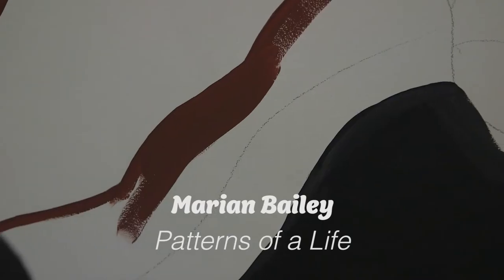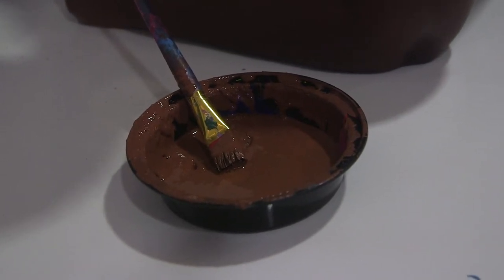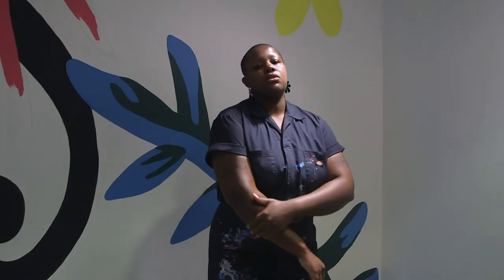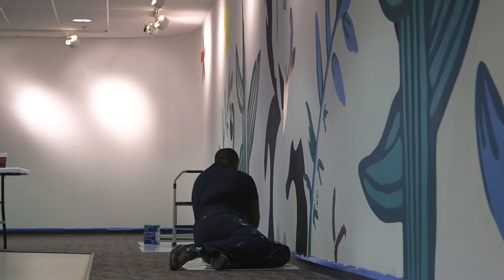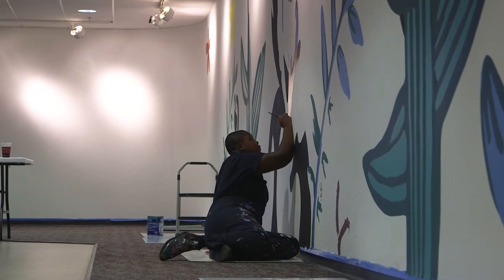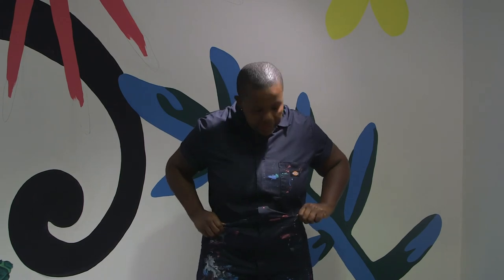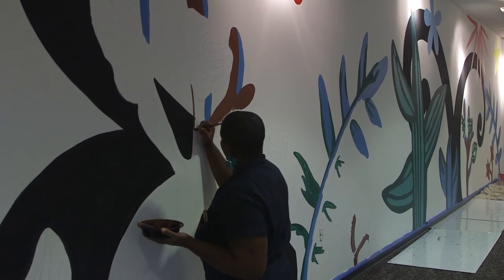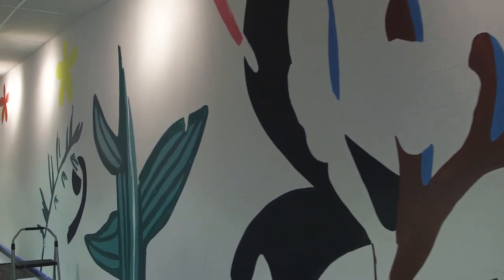Artist Interview with Marian Bailey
In a world rife with overconsumption, it can be easy to buy into the capitalistic idea of purchasing a new article of clothing for every occasion. Rapidly cycling trends and easy access to fast fashion makes keeping up with what is cool fairly attainable. More people are grappling with what it means to consistently buy things from places like Shein and Amazon and thinking harder about where these low-quality items end up when they’re finished with them.

In this mural, "Patterns of a Life," Marian Bailey decided to create a new pattern from things that she’s bought secondhand. Buying vintage and secondhand clothing is a great alternative to fast fashion for many people. Vintage clothing tends to be of a higher quality that lasts longer and buying secondhand also means that whatever was purchased will have a longer life.

Marian Bailey is a self-taught visual artist located in Philadelphia, PA. She is an illustrator, muralist, and even a model when asked. Her mediums of choice are digital art and acrylic paint. Marian loves creating large-scale murals and smaller digital pieces. She creates bold, colorful illustrations and portraits of people, both known and imagined.